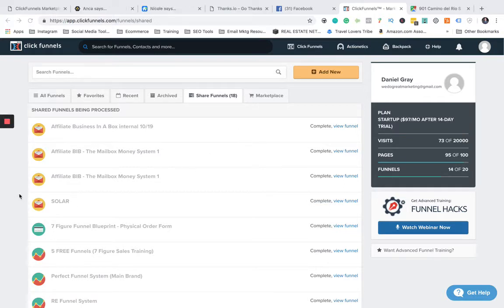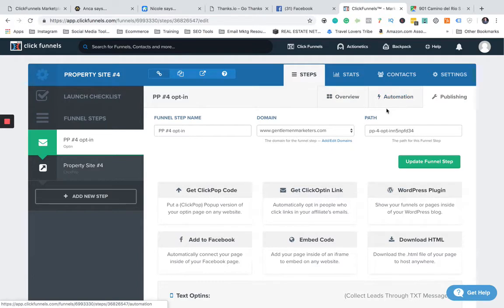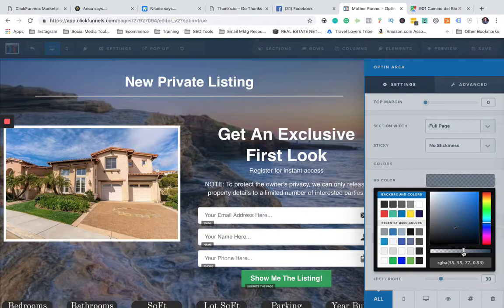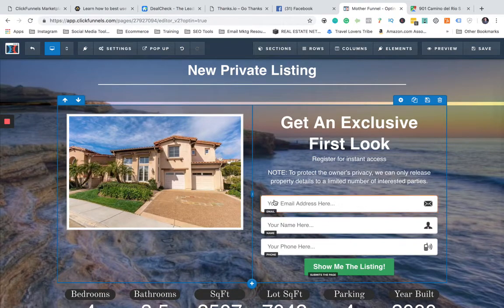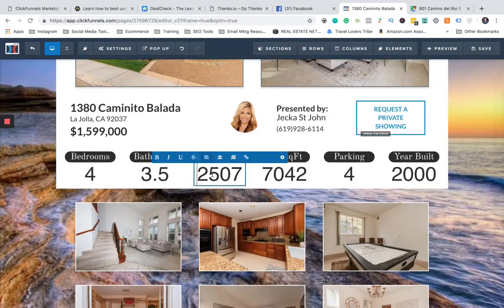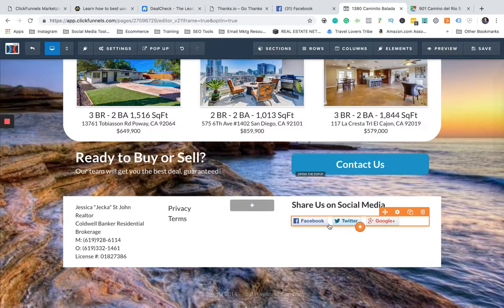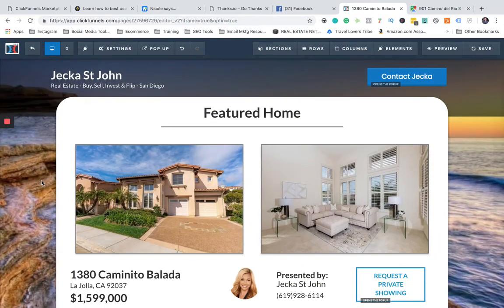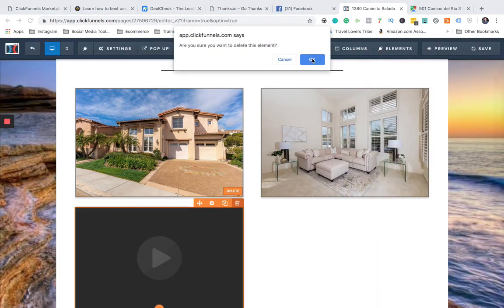ClickFunnels Real Estate Property Page #4